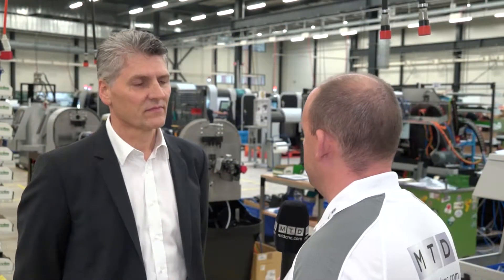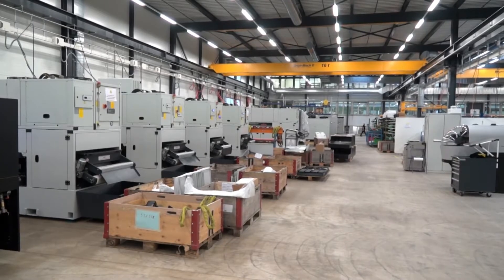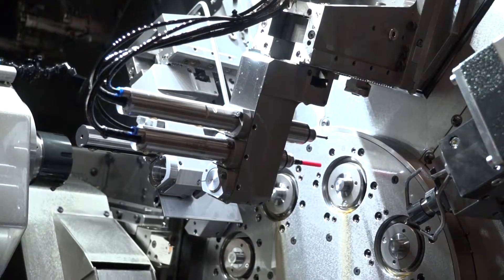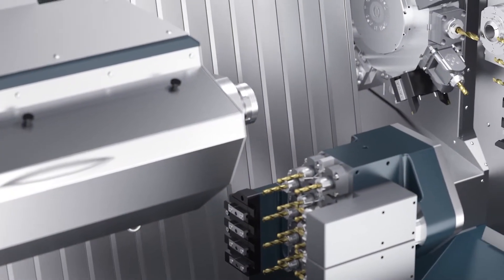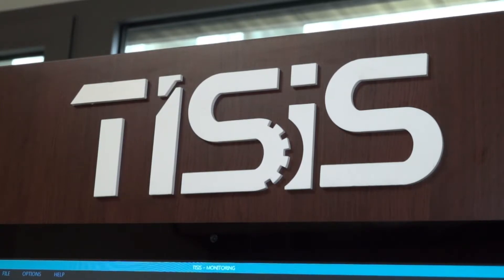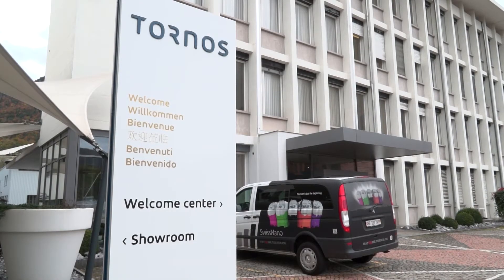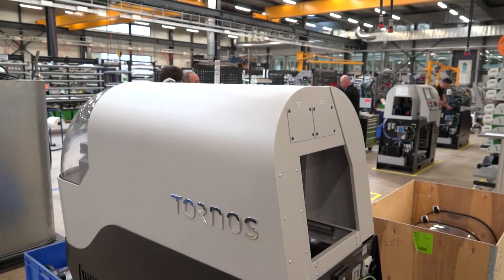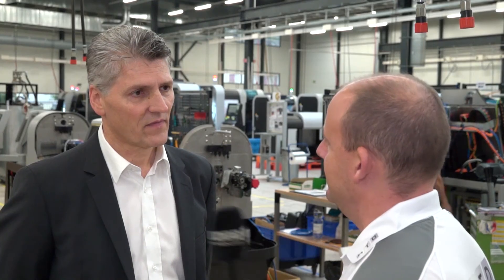MTD interview Tornos CEO in Switzerland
Paul recently spent two days in Switzerland at the Tornos head office and manufacturing centre. During the visit he was fortunate to meet and interview Michael Hauser the CEO discussing new products and technologies.